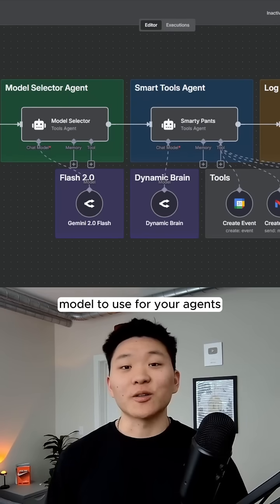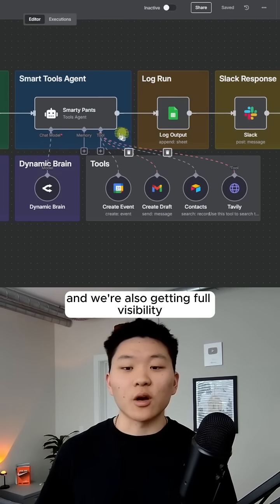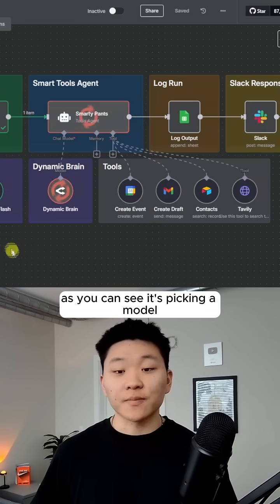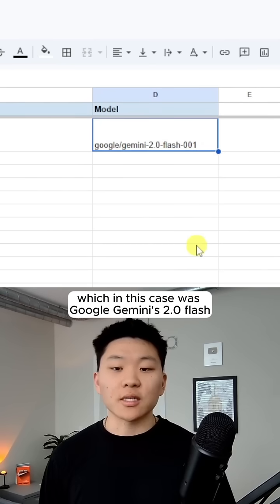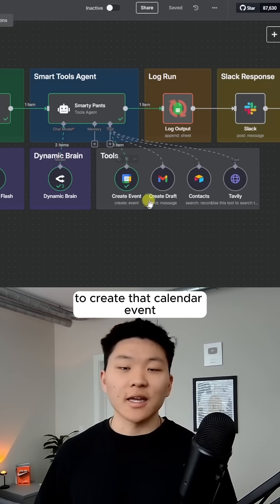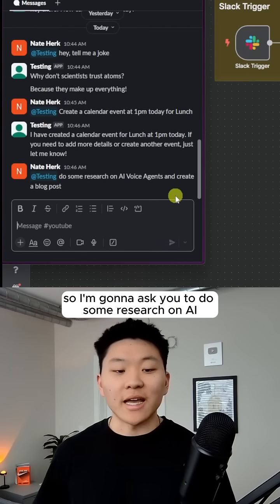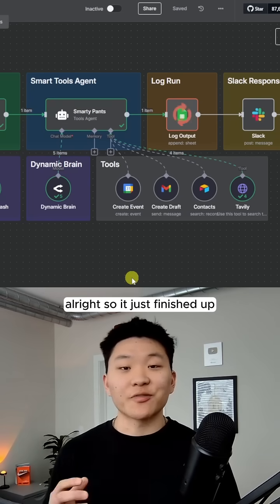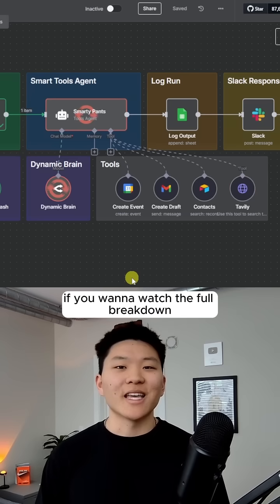This AI Agent Picks Its Own Brain (10x Cheaper)